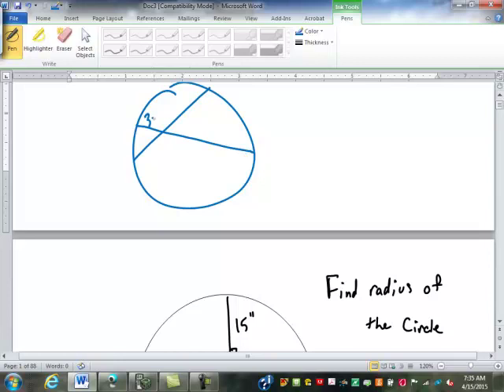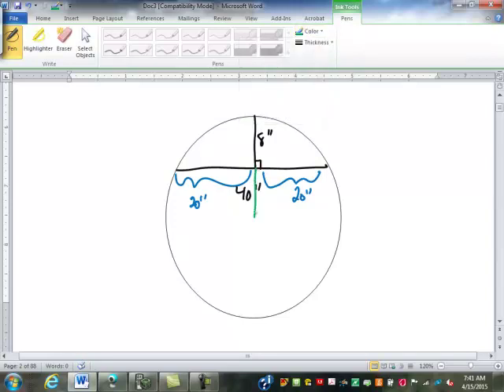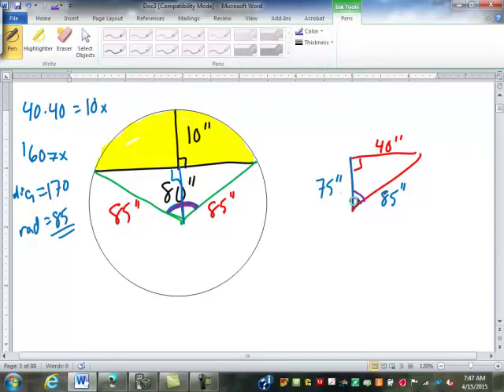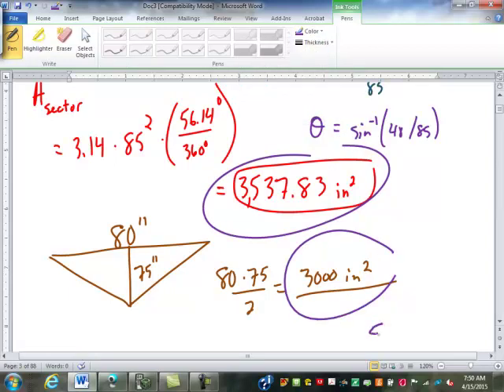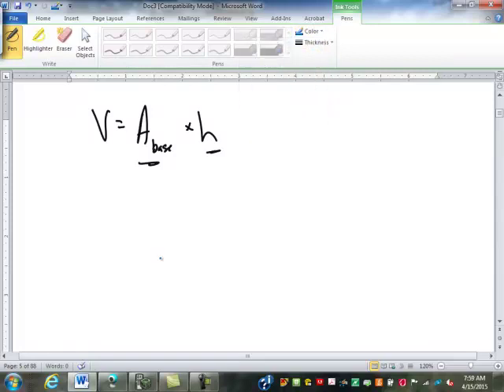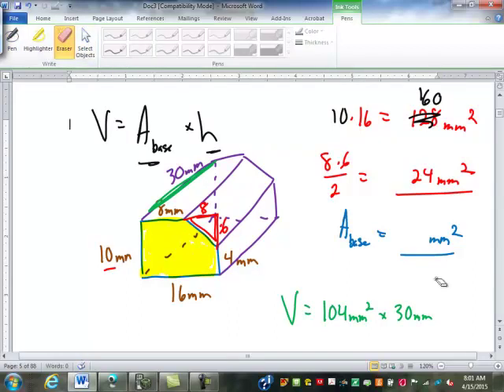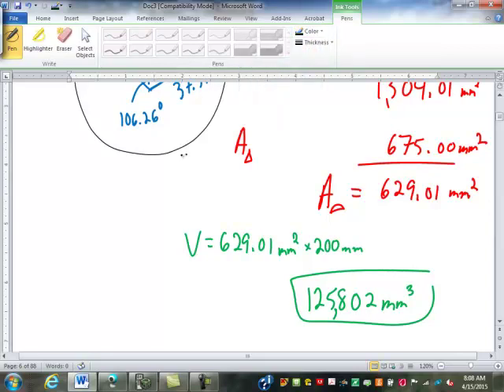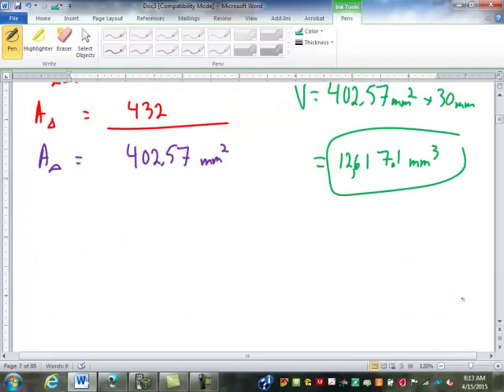Day 38 Applied Trig Problems 3